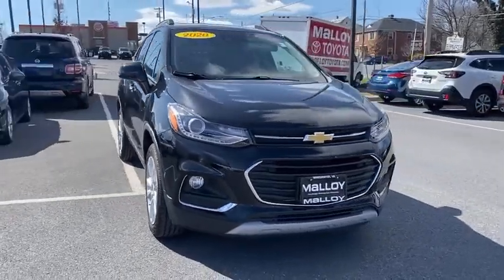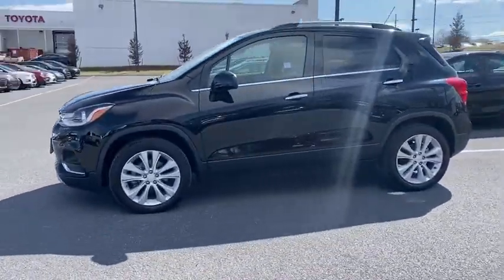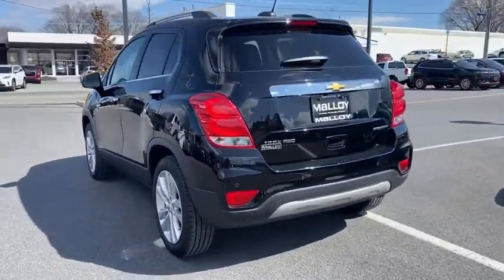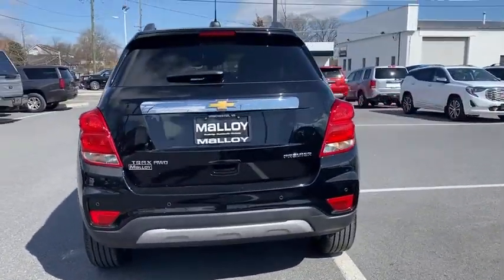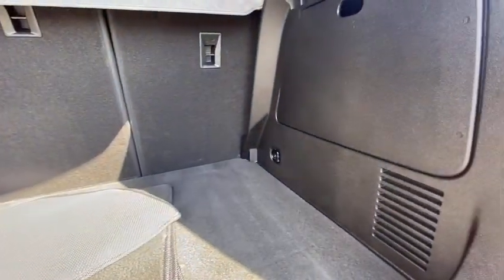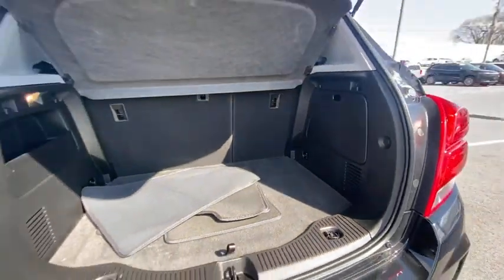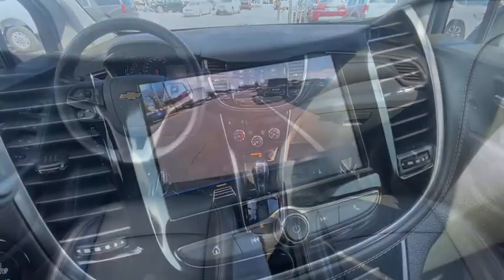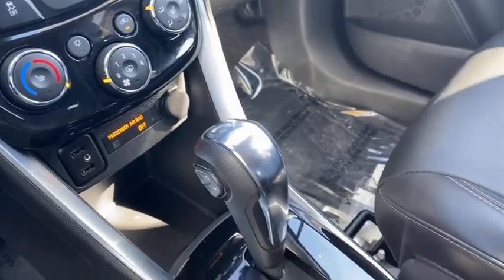2020 Chevrolet Trax Winchester, Front Royal, Woodstock, Leesburg, Fairfax, VA TM0301A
Mosaic Black Metallic Used 2020 Chevrolet Trax available in Winchester, Virginia at Malloy Toyota. Servicing the Front Royal, Woodstock, Leesburg, Fairfax, VA area.

Malloy Toyota
400 Weems Ln

Premier ** Accident Free CarFax ** Heated Leather Seats ** Power Sunroof ** XM Radio ** BOSE Sound ** Back Up Camera ** Bluetooth ** Cruise Control ** Fog Lights ** Power Windows & Locks ** Alloy Wheels, Washington, Winchester, Front Royal, Martinsburg, Manassas, Leesburg Best Lowest Used Chevy Prices and Best Value Pre Owned Used Chevy Trax Premier.brbrbrMalloy Toyota in beautiful Winchester, VA has the Valleys best value Pre Owned Used Cars, SUV's and Trucks! Malloy Toyota has been a leading provider of great deals and phenomenal prices for customers in the Winchester Area for many years. Our Toyota Dealer specializes in new and pre-owned Toyota vehicles, Toyota Finance, Toyota Service, and Toyota parts. Our knowledgeable sales staff has been trained and certified by Toyota to provide amazing customer service. Since Malloy Toyota has been selling and servicing Virginia and Maryland and West Virginia for such a long time, our experience is second to none! Malloy Toyota proudly serves the Washington DC Metro Area, Winchester, Charlottesville, Staunton, Inwood, Hagerstown, Martinsburg, Front Royal, Fairfax, Alexandria, Falls Church, Bethesda, Rockville, Centreville, Manassas, Haymarket, Gainesville and Vienna.